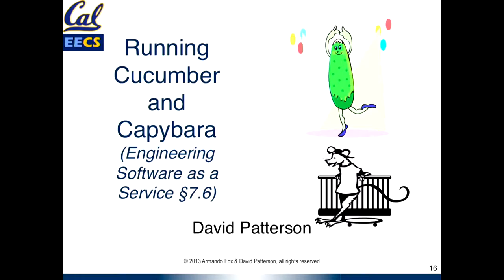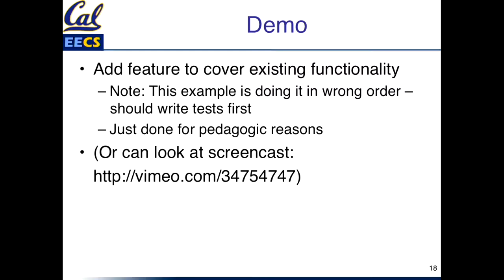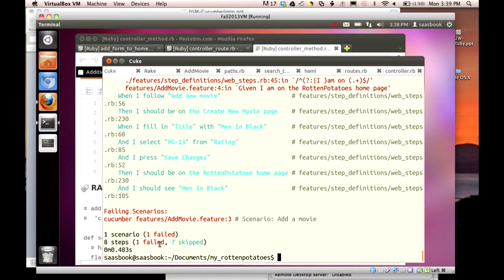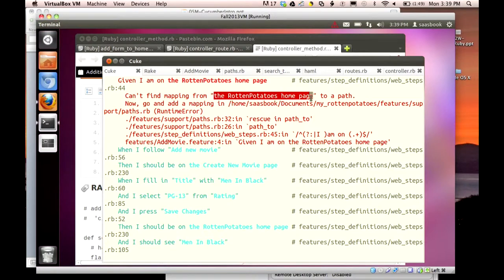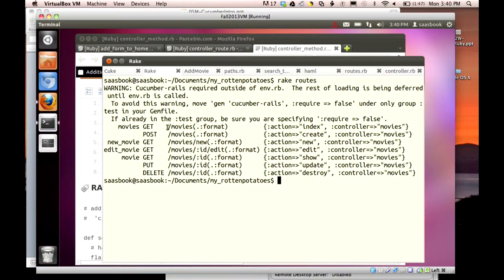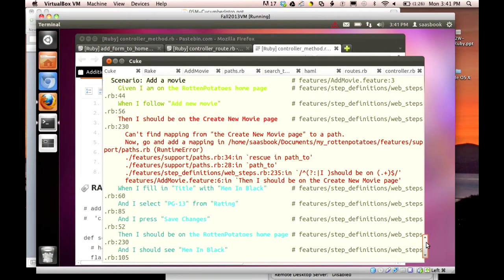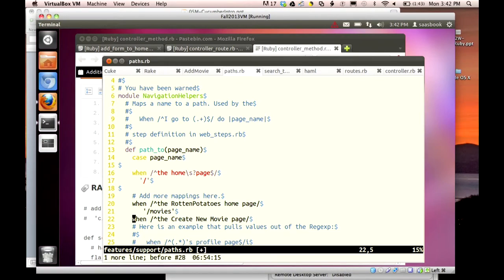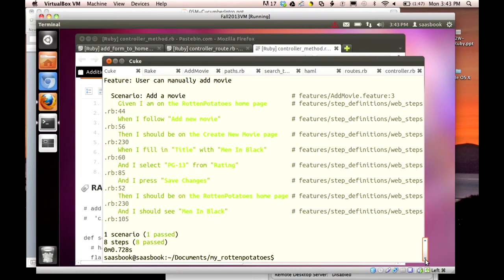CS169 v13 w5l1s11